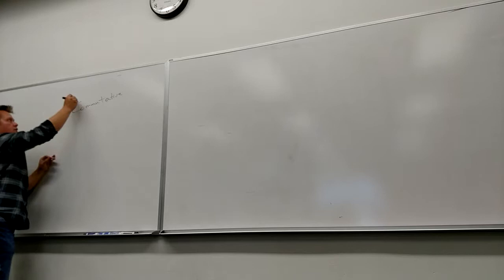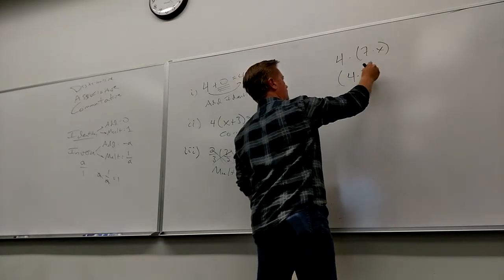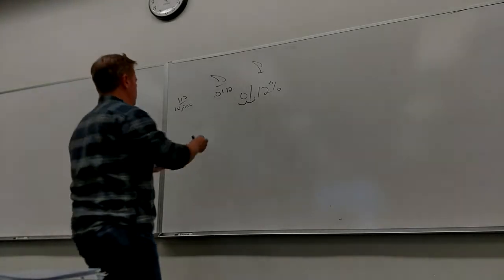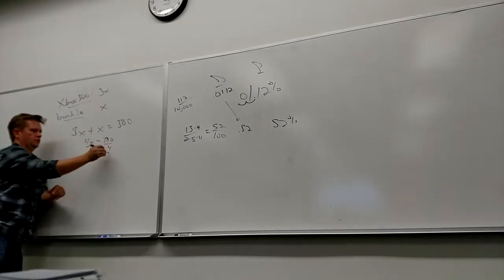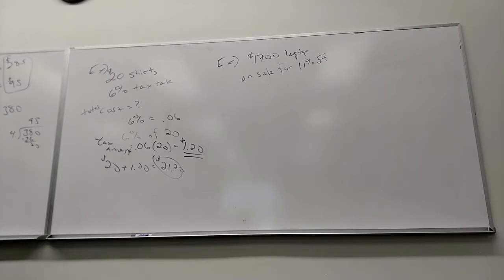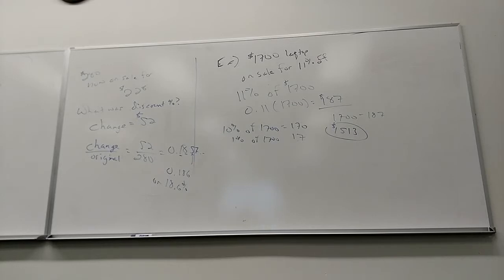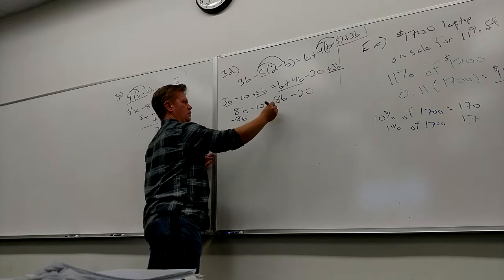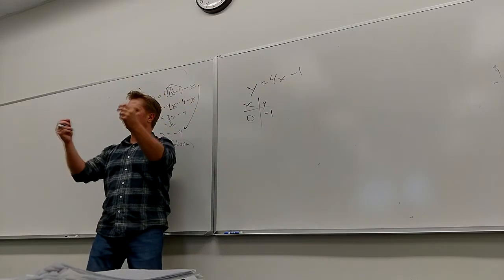Math 88, May 25 REVIEW FOR FINAL